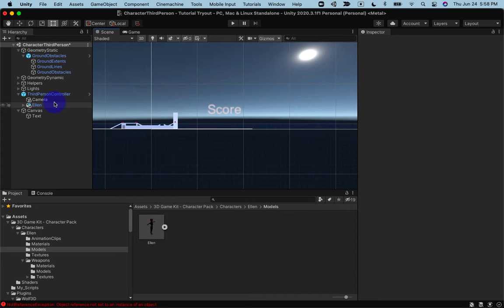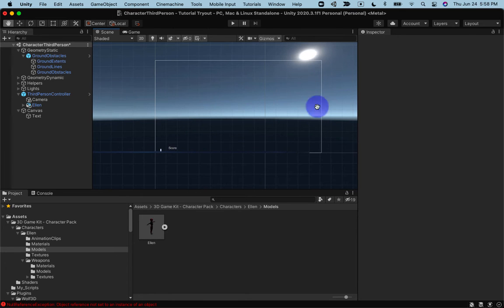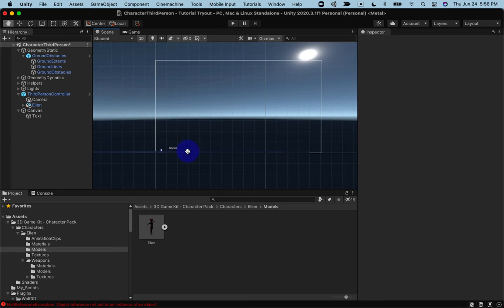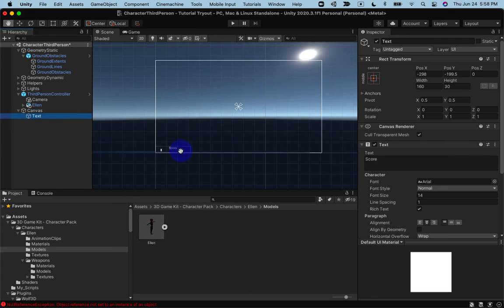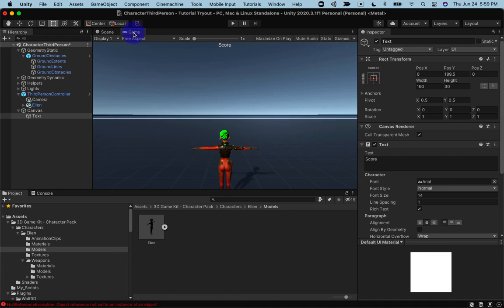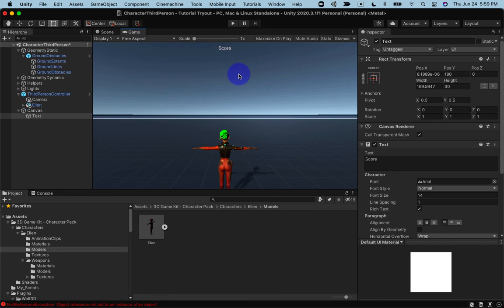Unity: Center the Text GameObject